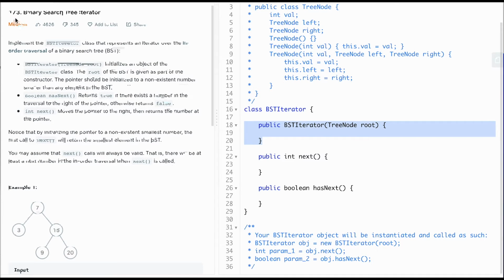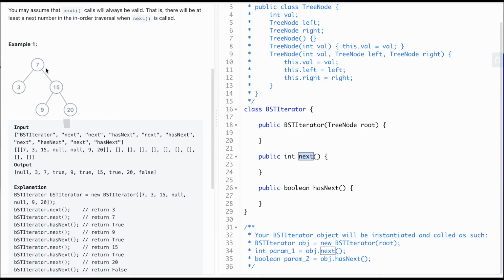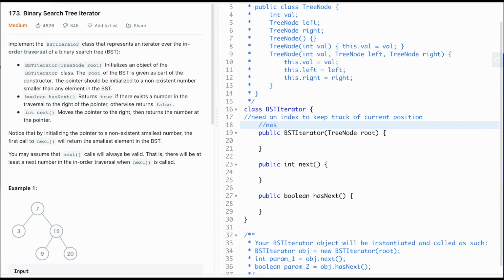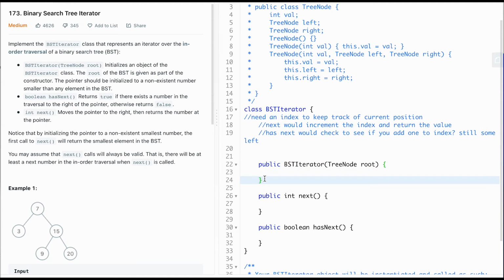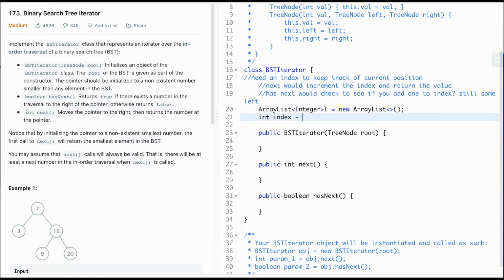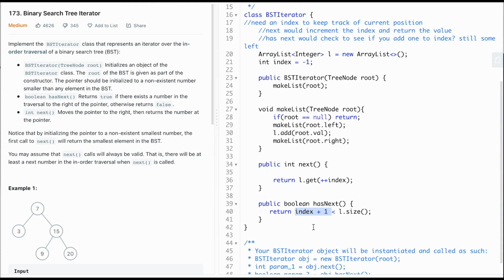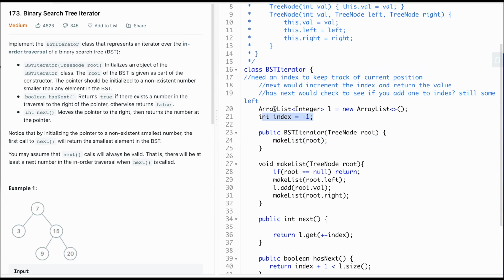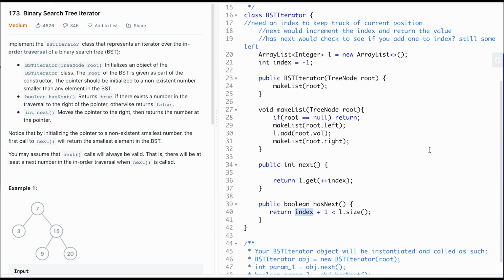Binary Search Tree Iterator - Leetcode Java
Implement the BSTIterator class that represents an iterator over the in-order traversal of a binary search tree (BST)